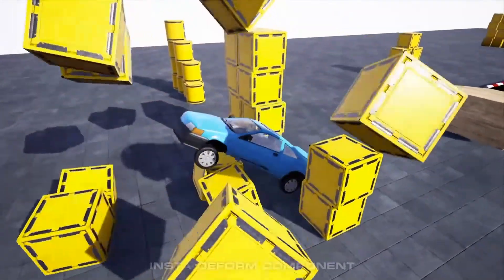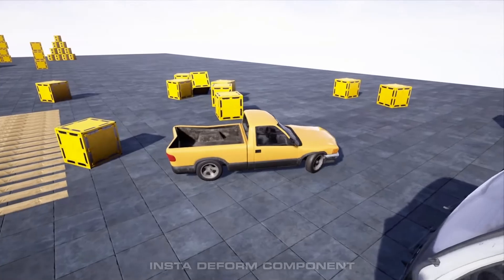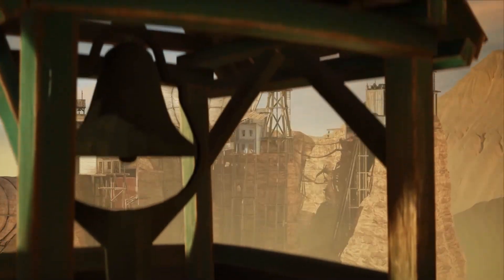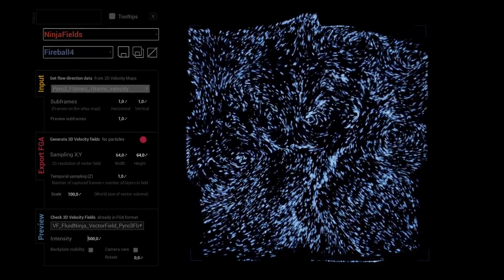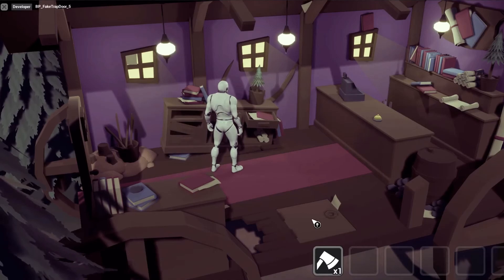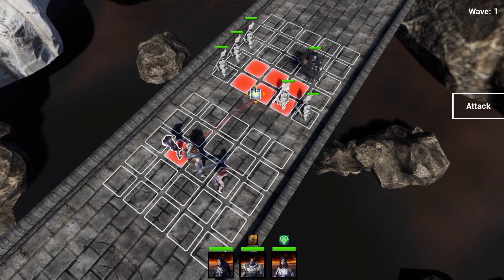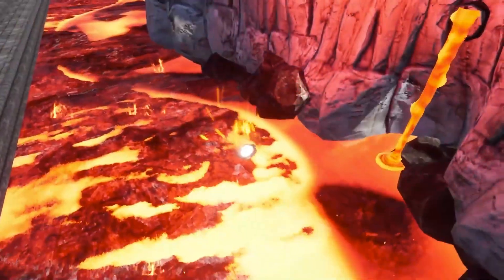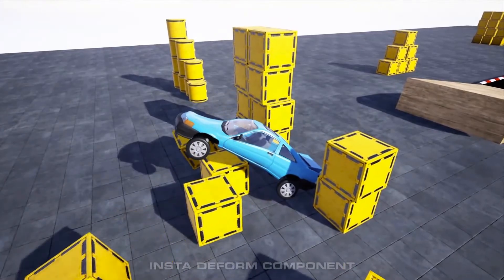Unreal Engine Marketplace Free Stuff | $512 FOR FREE | July 2022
Hey guys, in today's video I'm going to be going over the free assets on the Unreal Engine marketplace for July 2022. This month we have access to 5 amazing different packs.

Stream offers a free-forever Maker Account for qualifying small teams and personal dev projects — activate your Maker Account

00:00 - Intro
00:40 - Insta Deform Component
01:50 - Wild West City
03:07 - FluidNinja VFX Tools
04:47 - Point and Click Adventure Toolkit
06:04 - Turn-Based RPG Template
07:13 - The Number 1 Chat API For Games
07:53 - Outro